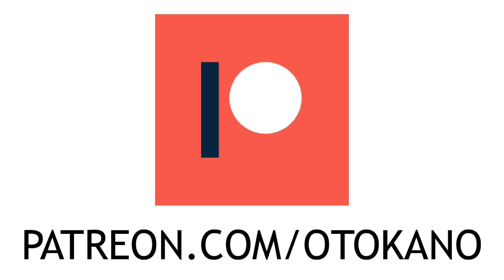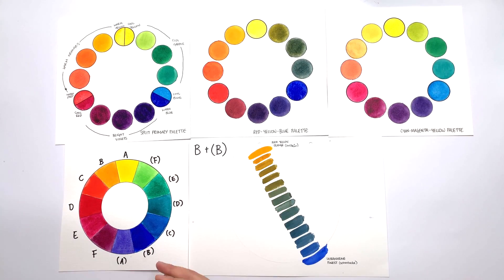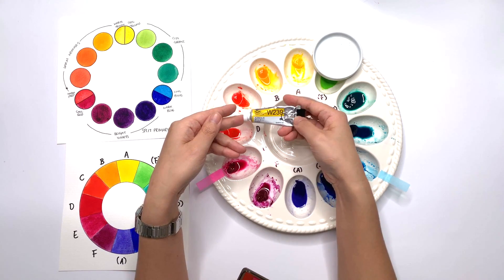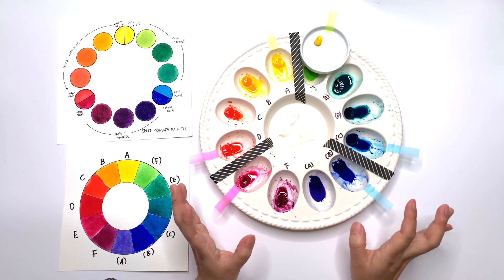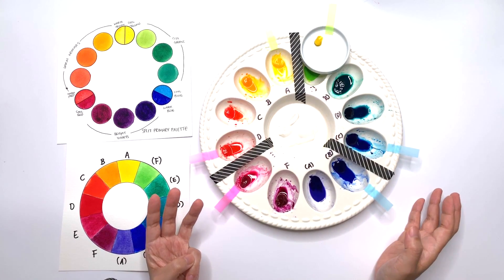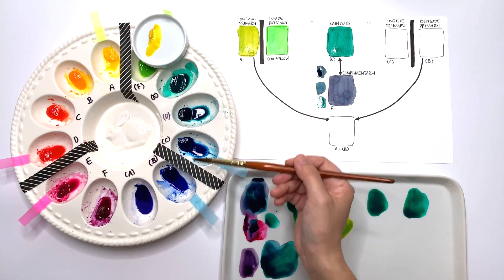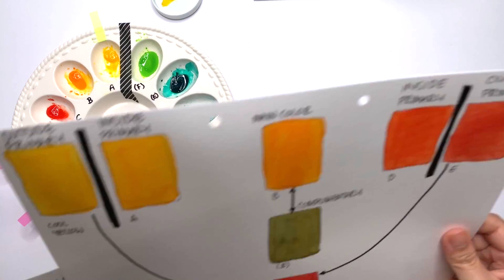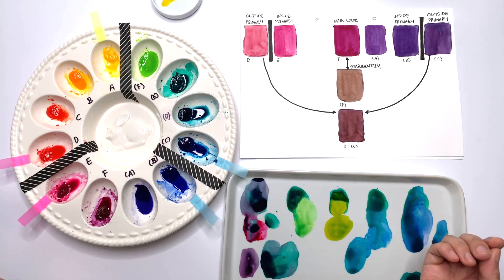Color Theory Ep. 5 | Avoid Mud - Color Mixing with Ease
This is a reshoot of my last video. I realised that I did not explain myself so well in that video, so this new video should explain things more clearly.

In this video we bring together everything we've learnt so far into one palette. If you are unfamiliar with the terms used in this video, please check out previous episodes first:

OTHER PALETTES TO TRY

* Ultramarine Violet from Schmincke, Blockx, M. Graham and Richardson’s only

*** Shop ***
Handmade watercolor paints & original artworks

Oto Kano
Edinburgh
EH7 9FB
United Kingdom